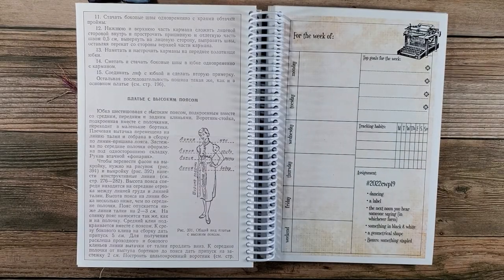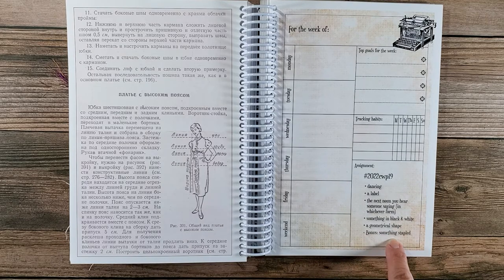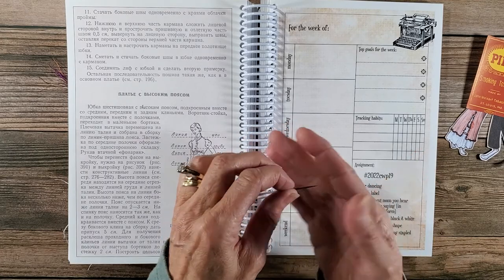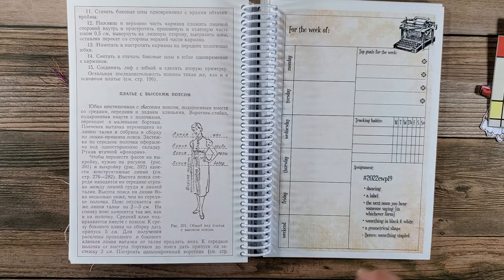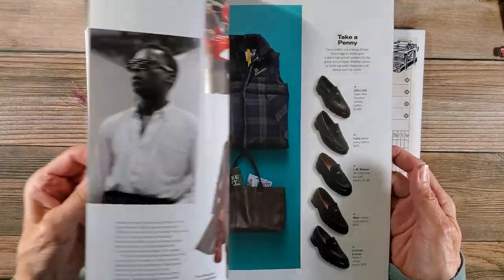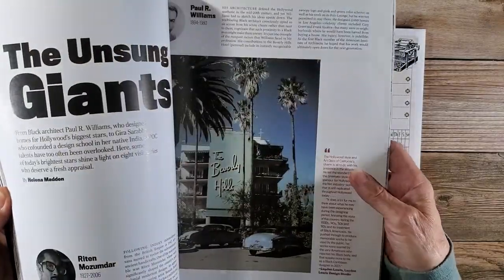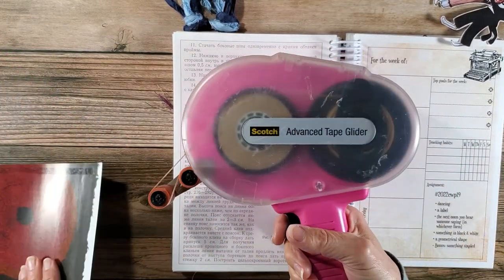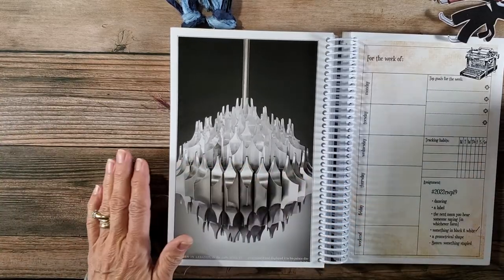2022cwp19 : Margaret Miller Collage Challenge : Collage Art Challenge : My Daily Planner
Week 19 in the weekly collage challenge put on by Margarete Miller is a quick story about balancing it all when you have it all, but do you really have it all ?

Join in on the fun and see what transpires ~